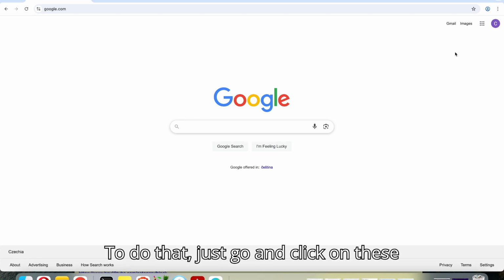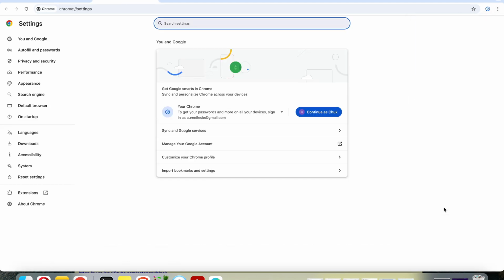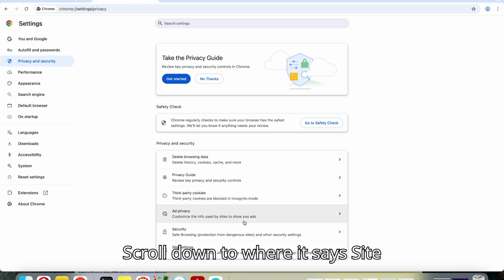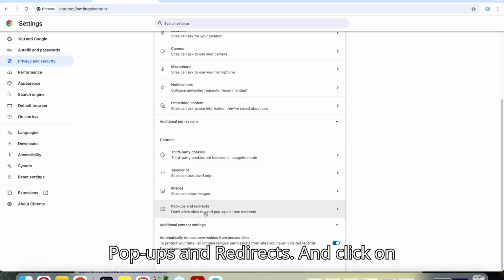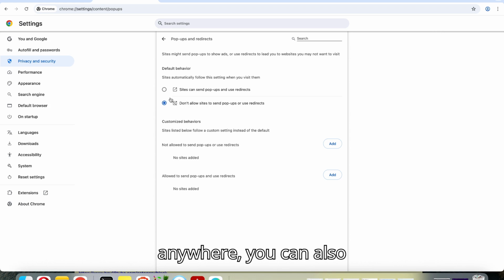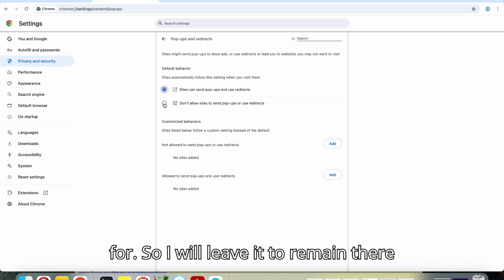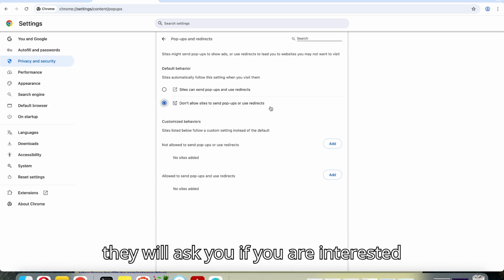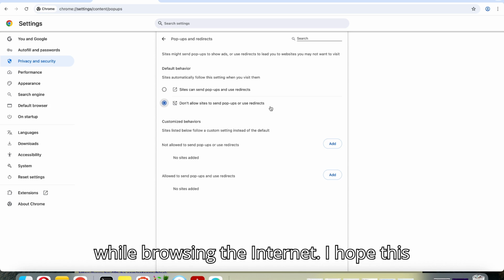Stop Gmail Popups! How to Disable Annoying Notifications & Secure Your Account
Tired of annoying Gmail popups and intrusive browser notifications? Learn how to disable pop-ups, block redirects, and secure your Gmail account and Google Chrome browser for safer, spam-free email and web browsing.

In this tutorial, Stop Gmail Popups! How to Disable Annoying Notifications & Secure Your Account,
I’ll walk you through how to disable pop-ups and redirects in Google Chrome and take a step toward improving your Gmail privacy and online security.

These popups can be dangerous, often containing spam, ads, or even malware. Learn how to stop them in under 3 minutes using Chrome's built-in privacy settings.

✅ Perfect for beginners and anyone wanting to secure their Gmail and enjoy a smoother, safer browsing experience.

🔐 Bonus: This method also helps protect your personal data from phishing attacks hiding in popups.

00:00 - Intro: Why Gmail popups are annoying and dangerous

 00:12 - What kind of popups to watch out for
 00:28 - How to stop popups in Google Chrome
 00:33 - Open Chrome Settings
 00:50 - Navigate to Privacy and Security
 01:04 - Find and open Pop-ups and Redirects
 01:11 - Block popups and keep your browsing clean
 01:47 - Final privacy tip & closing